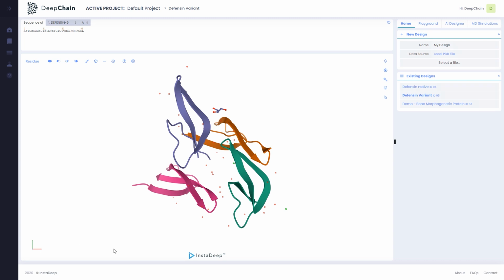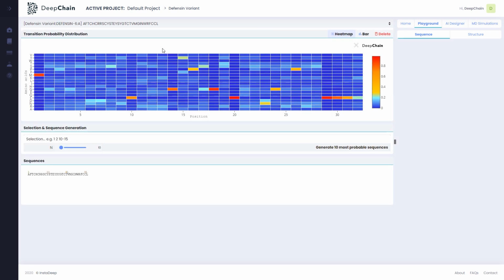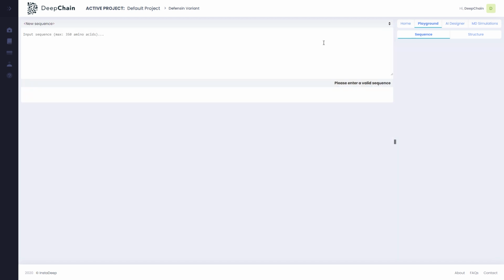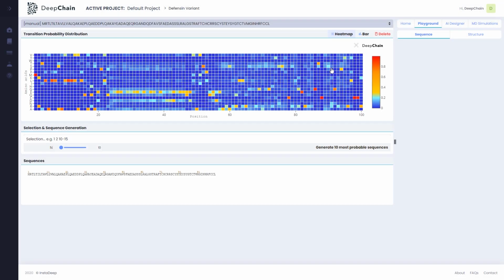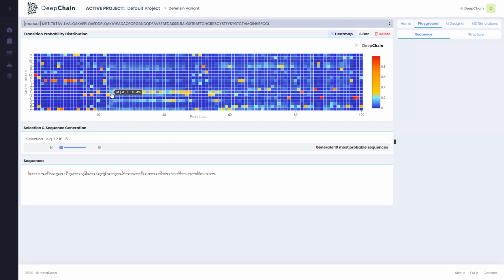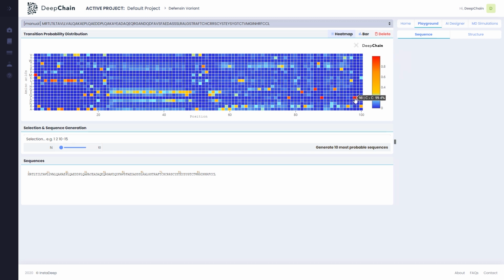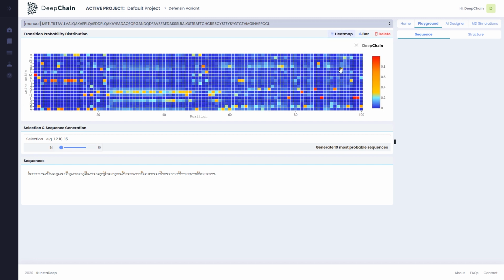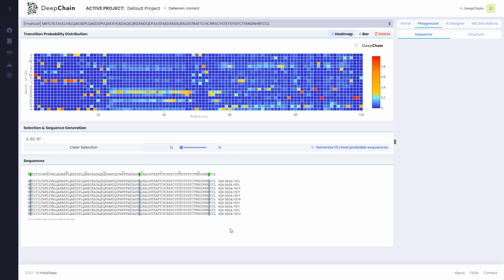The Playground - DeepChain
Meet the Playground, one of the biggest features in DeepChain.